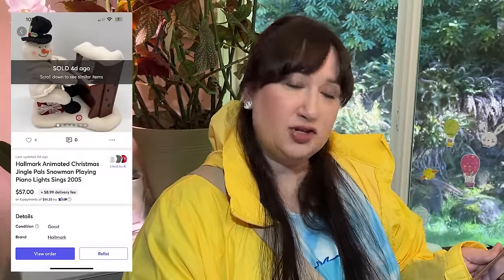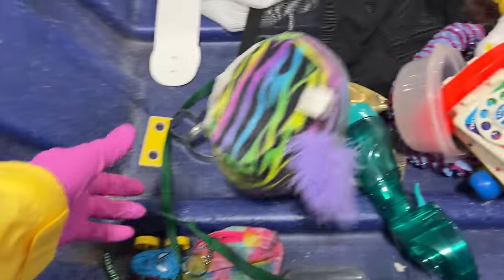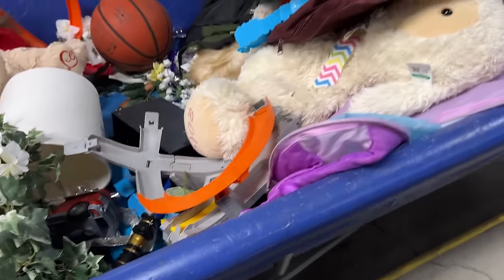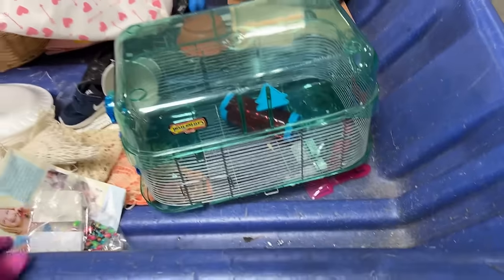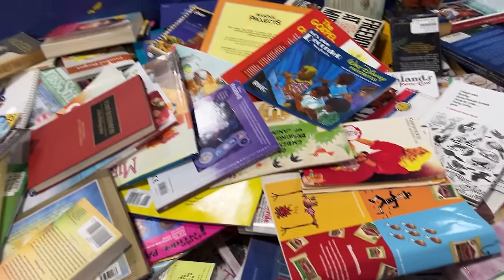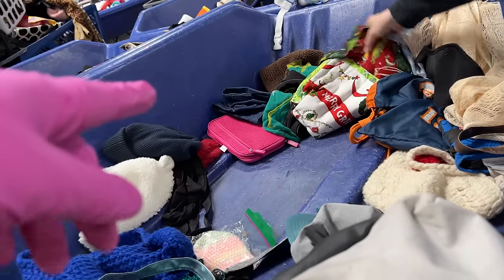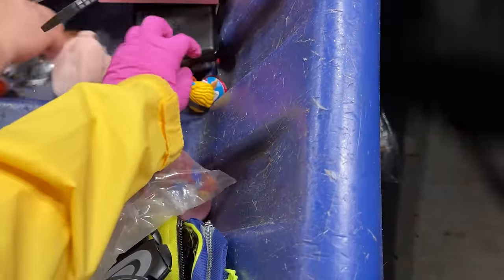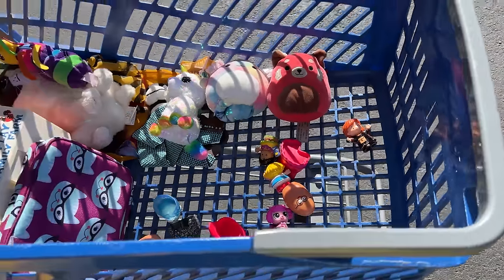I Knew Something Amazing Was Inside!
Shop with me as we look for unique items to resale on Mercari, Poshmark and Ebay at the Goodwill outlet Bins. I had a great time thrifting today. What was your favorite item I found today? Mine of course was the Lisa Frank Bee and the scarf that might be worth $300!